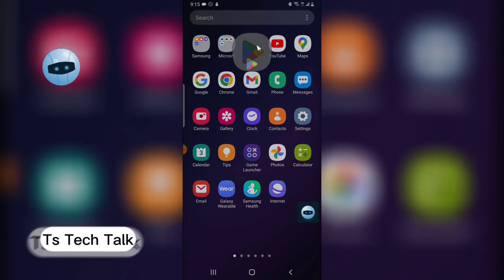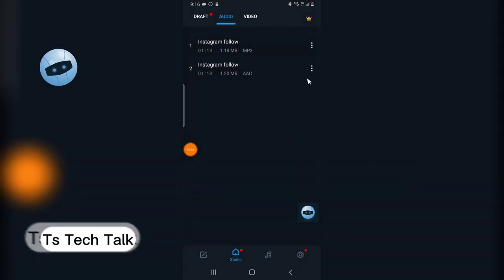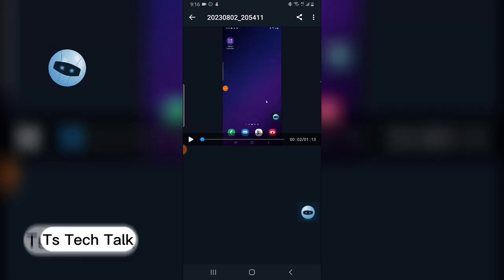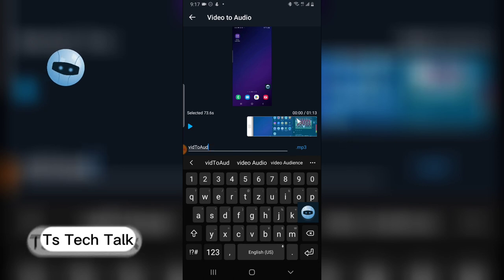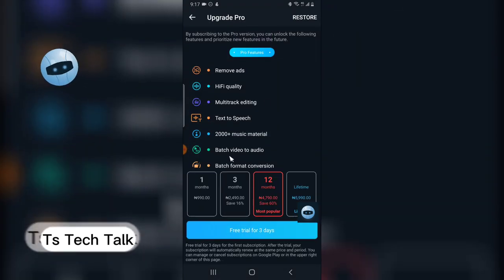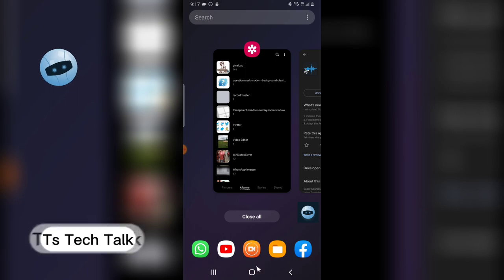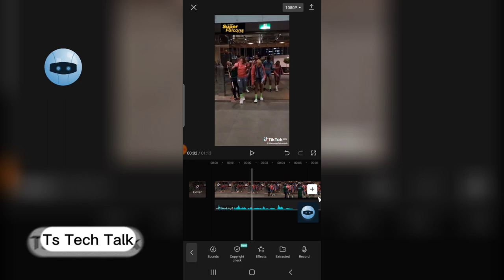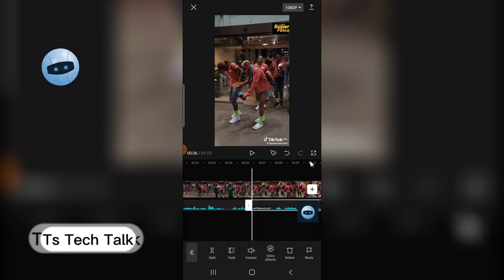How To Extract Audio From A Video On Mobile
In this video, I will show you how to extract audio from a video on your mobile device. This is a great way to save music from videos, or to create audio recordings from videos.

I will be using the Audio Extractor app, which is available for free on the Google Play Store. However, there are many other apps that you can use to extract audio from videos.

Here are the steps on how to extract audio from a video on mobile:

Download and install the Audio Extractor app.
1. Open the app and select the video that you want to extract the audio from.
2. Choose the audio format that you want to save the audio in.
3. Click on the "Extract Audio" button.
4. The audio will be extracted and saved to your device.
That's it! You have now successfully extracted audio from a video on your mobile device.

Here are some additional tips for extracting audio from videos on mobile:

Make sure that the video that you want to extract the audio from is in a supported format. Most audio extractor apps support MP4, MOV, and AVI files.
If you want to extract the audio from a specific part of the video, you can use the app's trimming feature.
Some audio extractor apps allow you to adjust the audio quality of the extracted audio.

extract audio from video on mobile
how to extract audio from video
audio extractor app
extract music from video
create audio recordings from videos
MP4, MOV, AVI
trimming feature
audio quality